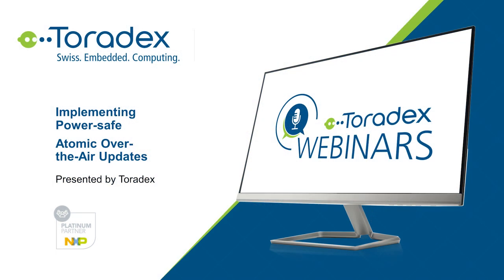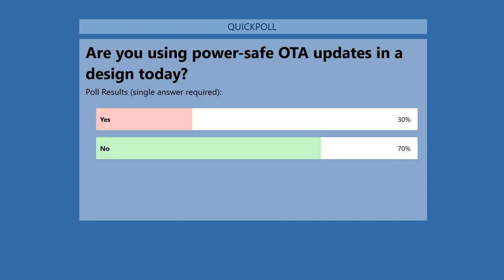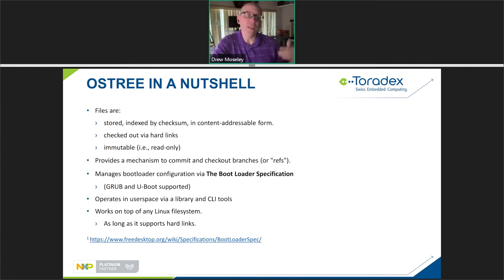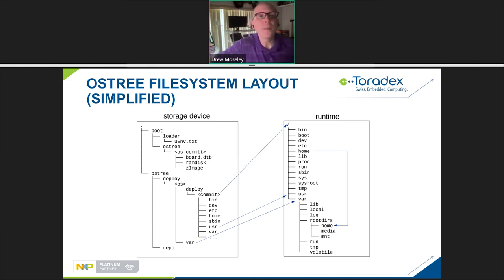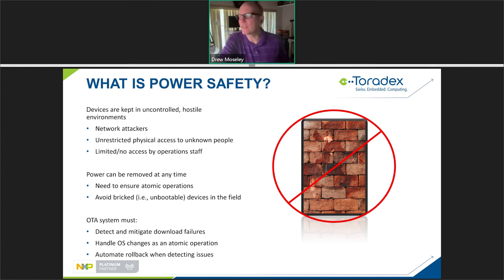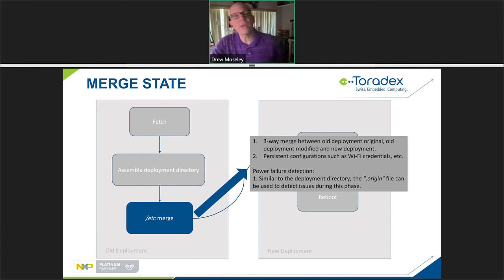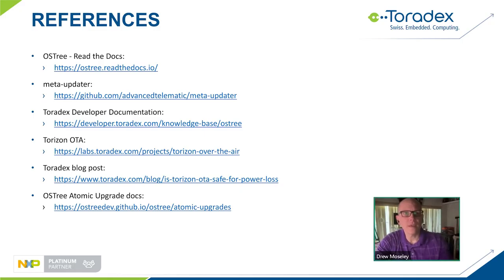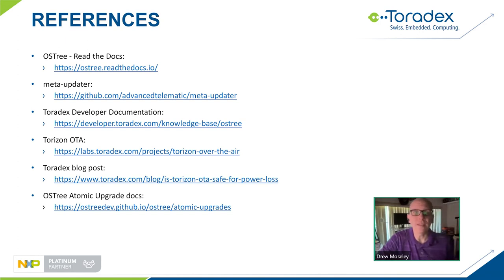Implementing Power-safe Atomic Over the Air Updates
The idea of over-the-air (OTA) updates has been around for a long time but it’s only been the last few years where it has been a subject of focus within the connected device development community. There are numerous open-source and commercial solutions as well as lots of DIY hacks out there.

In this webinar video we start with a brief overview of the more popular architectures for supporting OTA in embedded devices. The number one requirement for any OTA system, implemented at scale, is to be resilient in the face of unpredictable power cycles. We discuss how the OSTree system ensures atomicity and power safety when updating the contents of a root filesystem.

Key Takeaways:
 -  Examples showing how the system behaves when power cycles occur during various phases of the update process as well as how it recovers
 -  Learn when downloads will need to be redone as well as when the system is able to recover without retransmitting data
 -  Examine how the OSTree infrastructure is used as part of the Toradex Torizon platform implementing a full end-to-end OTA system for connected Linux devices

0:00:22 Speaker Introduction
0:00:41 Introduction to Toradex
0:01:15 Introduction to Torizon
0:02:30 Agenda
0:03:25 Introduction to Over The Air (OTA) Updates
0:07:25 Introduction to OSTree
00:10:24 OSTree in a nutshell
00:16:53 OSTree Filesystem Layout
00:26:04 Power Safety definition
00:28:36 OSTree Update States
      00:31:21 Fetch State
      00:33:48 Assemble State
      00:34:26 Merge State
00:36:41 Demo
00:41:42 References
00:42:13 Q&A